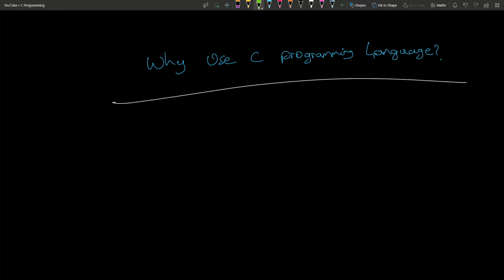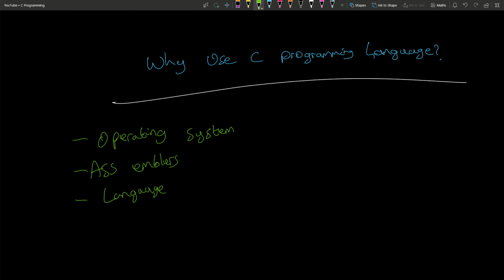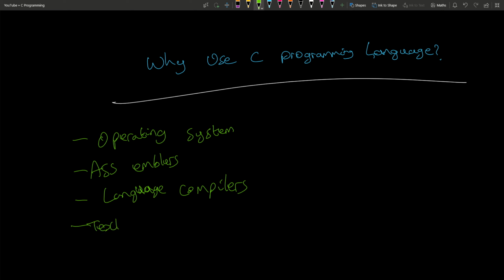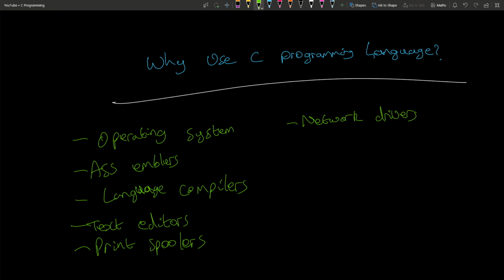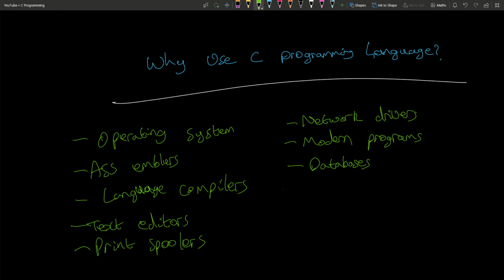Why Use C Programming Language? - C Programming